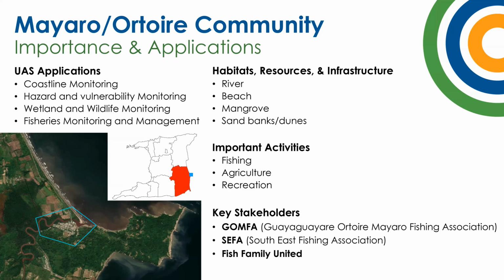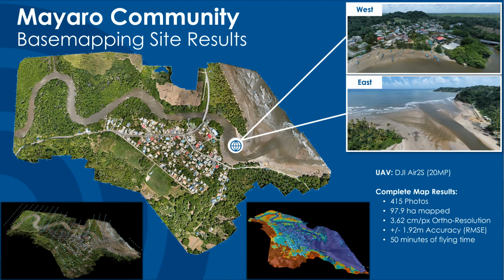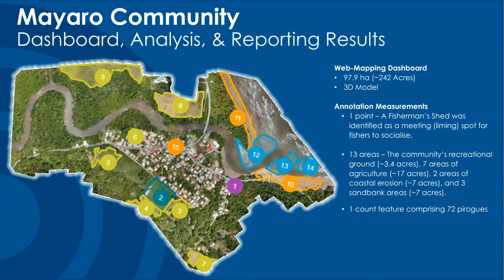Drone Mapping for Coastal Vulnerability & Fisheries | Mayaro Trinidad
Join Evana Douglas from Future Fishers @futurefishers7945 as she presents a powerful case study of Ottawa Village in Mayaro using the Participatory-UAS PUAS approach as part of the Caribbean Natural Resources Institute's @2011CANARI - Tech4CoastalResilience Project in 2024 🌐

Discover how DroneTechnology and CommunityEngagement come together to monitor coastal erosion, support local fishers, and protect key habitats like rivers, mangroves and sandbanks 🌊

🗺️ 𝗠𝗮𝘆𝗮𝗿𝗼 𝗗𝗿𝗼𝗻𝗲 𝗠𝗮𝗽𝗽𝗶𝗻𝗴 𝗔𝗽𝗽𝗹𝗶𝗰𝗮𝘁𝗶𝗼𝗻𝘀
•  Coastline monitoring
•  Hazard & vulnerability assessment
•  Wetland & wildlife monitoring
•  Fisheries management

🚁 𝗞𝗲𝘆 𝗛𝗶𝗴𝗵𝗹𝗶𝗴𝗵𝘁𝘀
•  6 drone flights mapping over 98 hectares
• 415 images collected, orthomosaic 3.6 cm/pixel resolution
•  Mapping during low tide to reveal sandbanks
•  15 annotation measurements identifying key sites and issues
•  Actionable recommendations for seasonal monitoring
• PGIS expansion

This study demonstrates how community-driven drone data can enhance local resilience and support Livelihoods for Fishers🌱